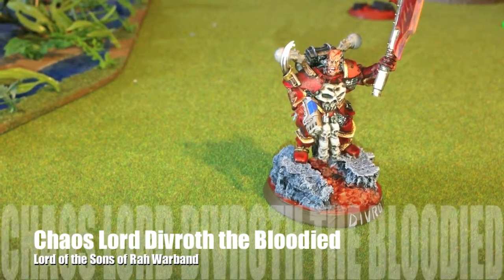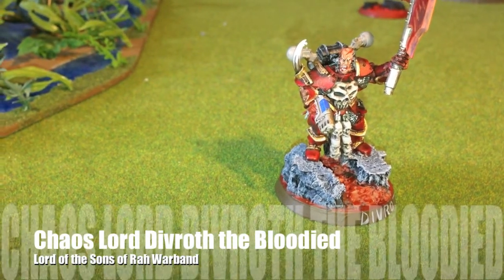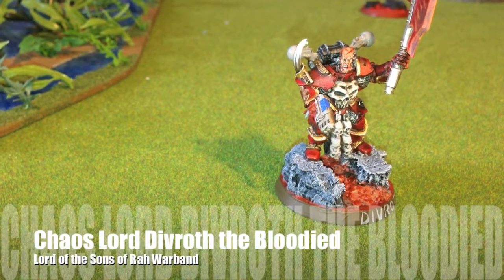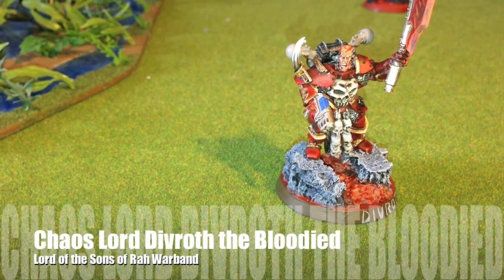My new chaos lord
just painted a new lord for a campaign we have coming up.